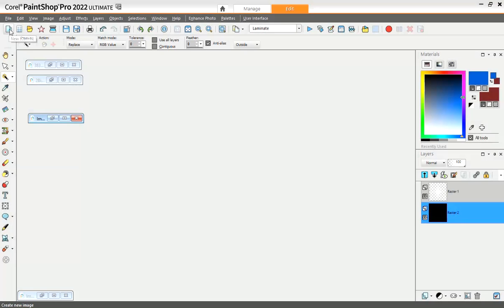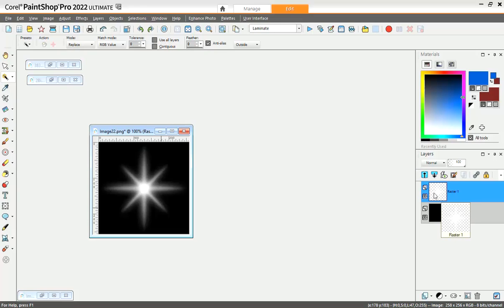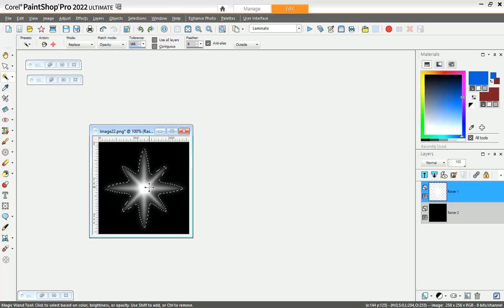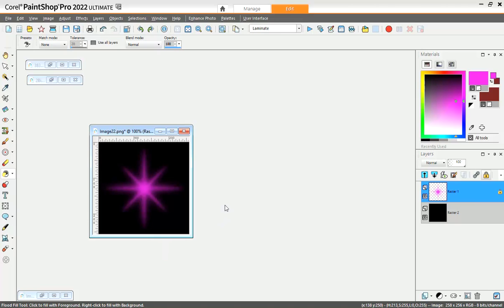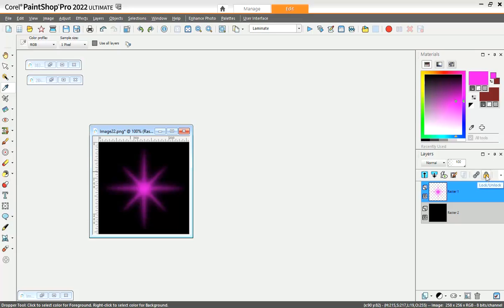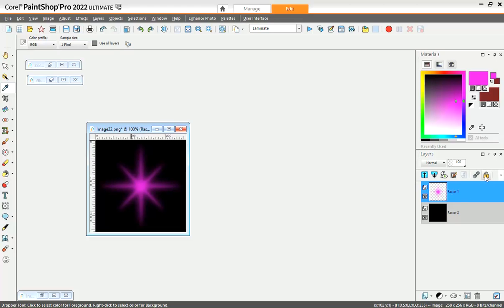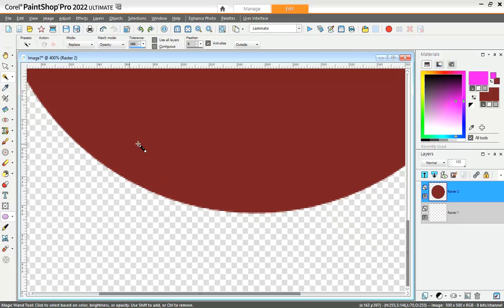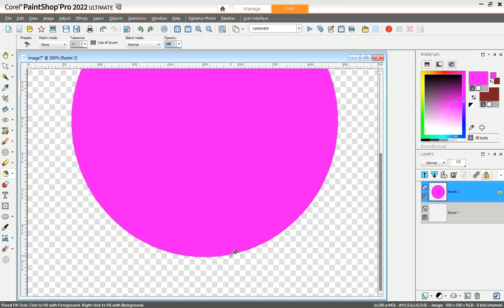Mastering the Lock Transparency Feature in PaintShop Pro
Unlock the full potential of the Lock Transparency feature in PaintShop Pro with this in-depth tutorial. Learn how this powerful tool can help you manipulate the transparency of your layers without affecting their intricate details.

I'll demonstrate how to seamlessly change colors of elements, preserving their opacity levels to maintain the quality and effects of your image. This technique is especially useful for working with translucent elements, like flares, ensuring that every pixel retains its intended visibility.